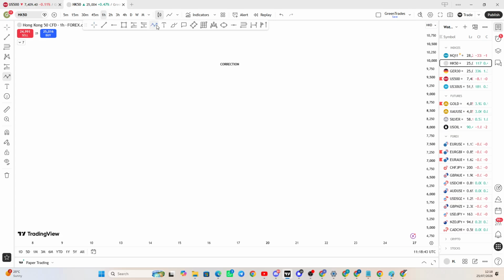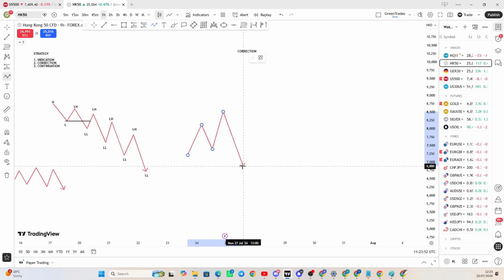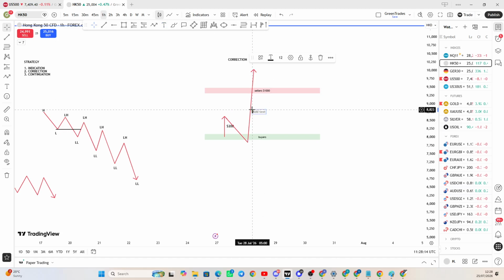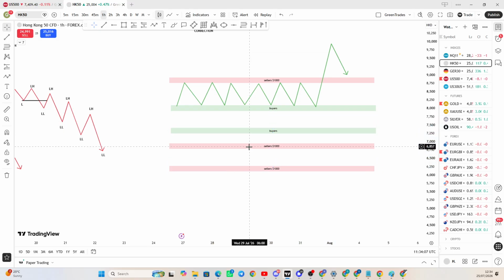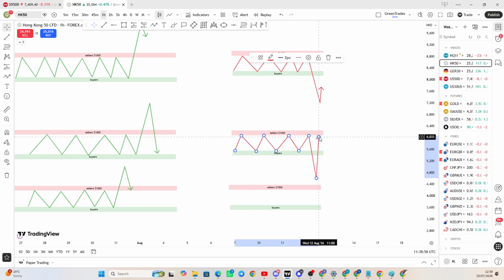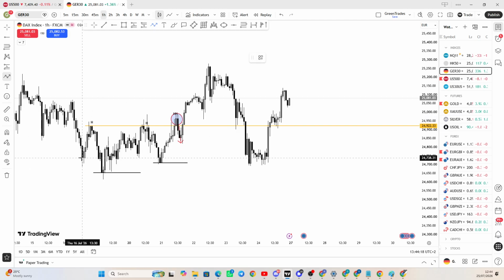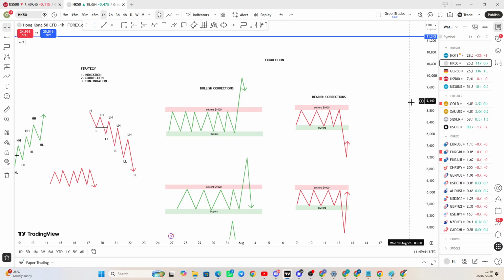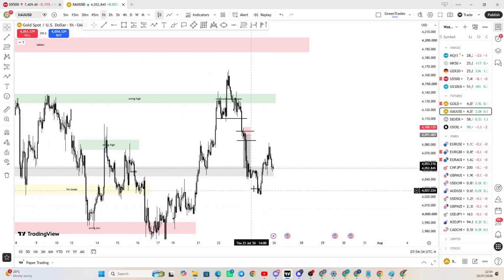Day 2 - Corrections & Liquidity